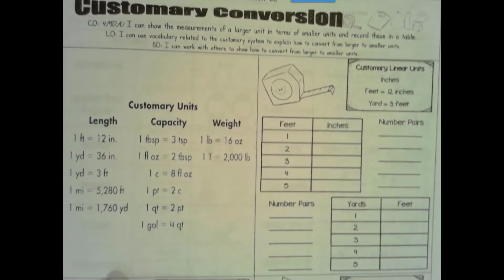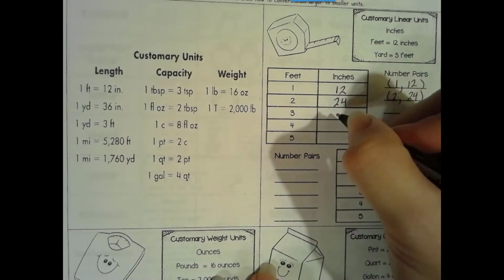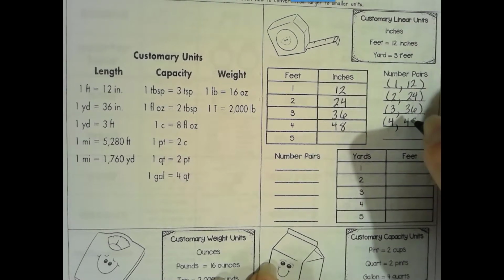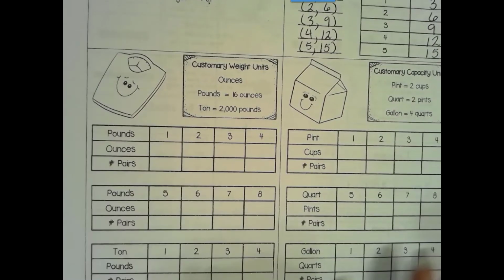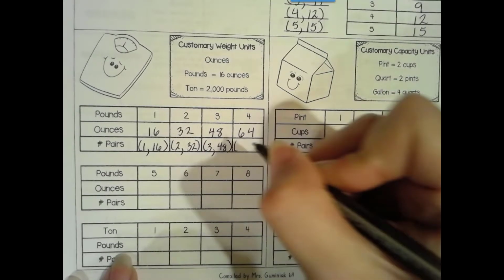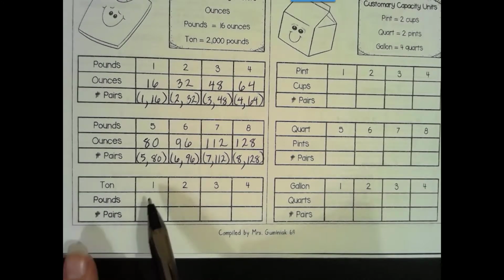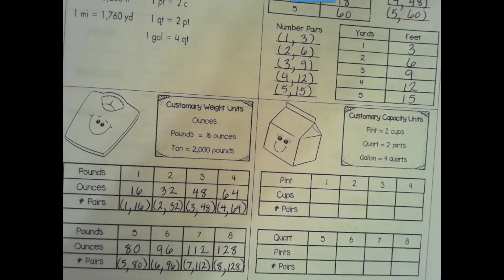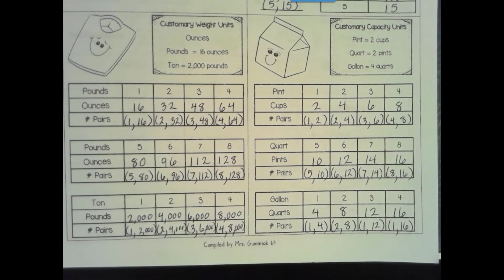Lesson 60 Part 1: Customary Conversion 4.MD.A.1